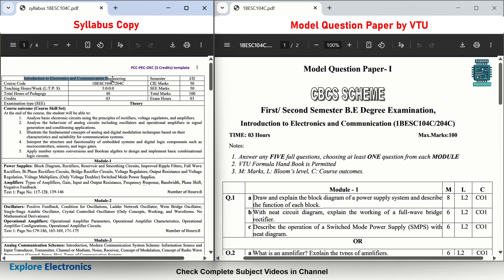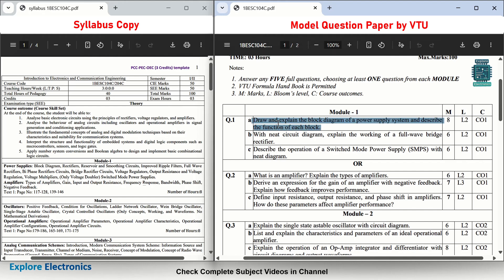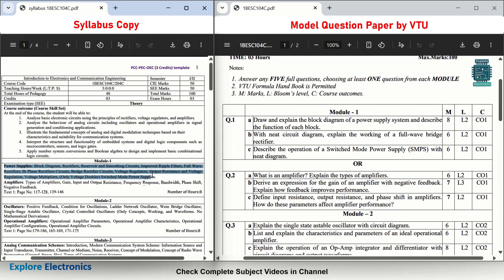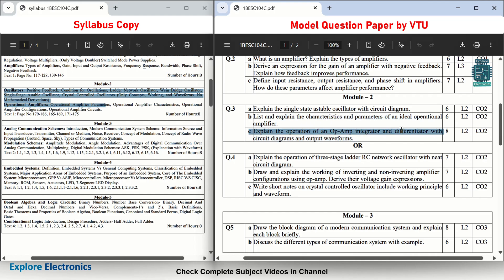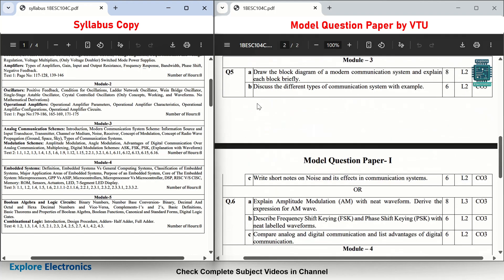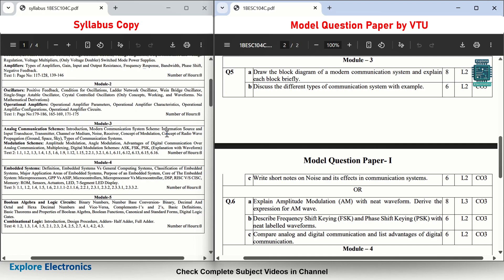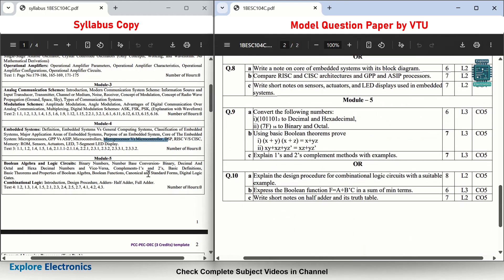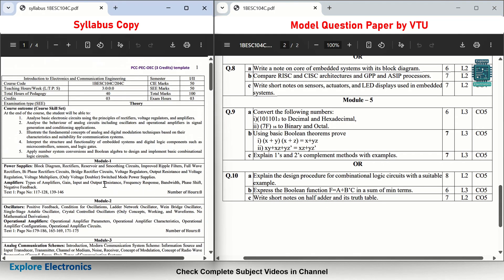VTU Model Question paper of Introduction to Electronics & Communication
This video covers VTU Model Question paper of Introduction to Electronics & Communication

In the next video, solution to this model paper will be updated.

Content
0:00 Introduction
0:10 Question Paper